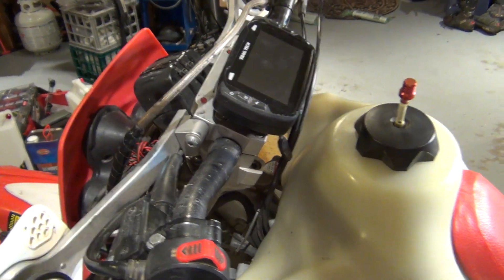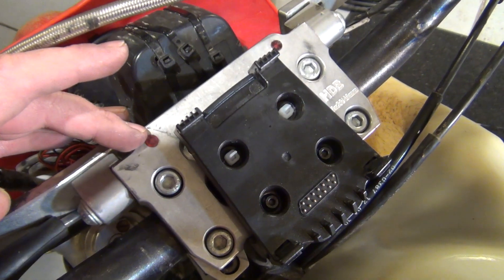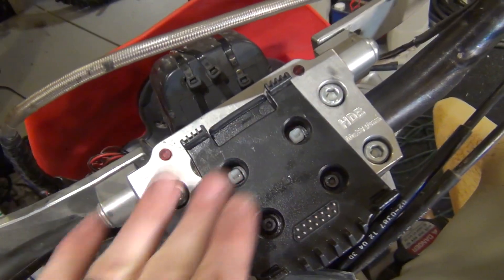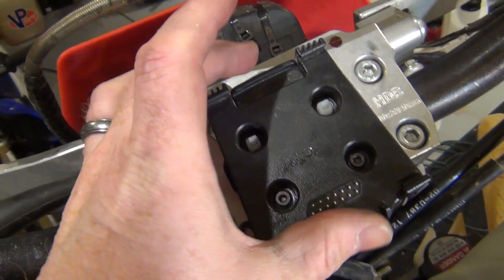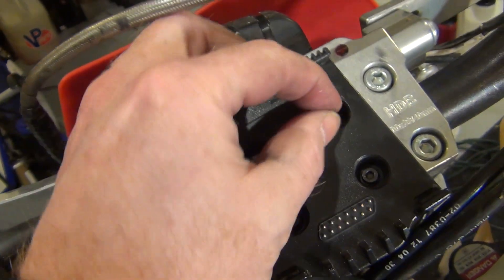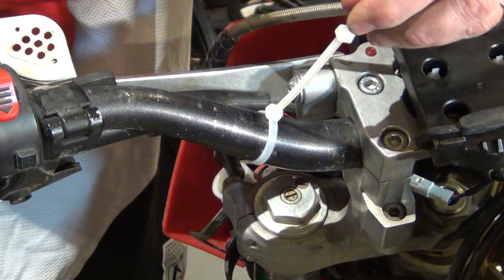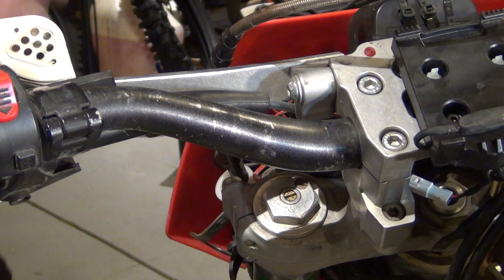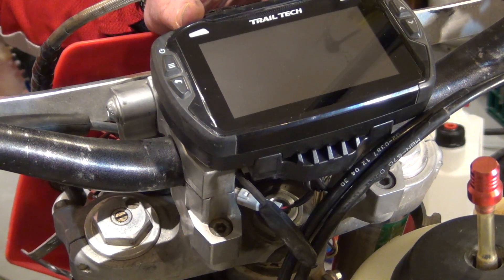Trail Tech Voyager Pro - Mounting to XR650R -To give you an idea!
to find your next Adventure!